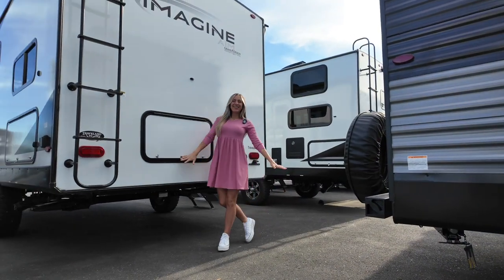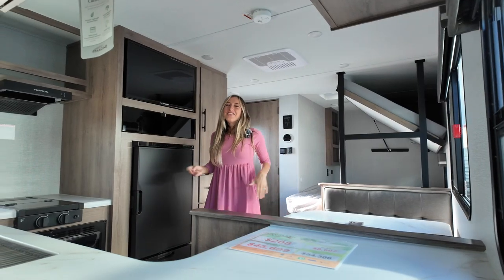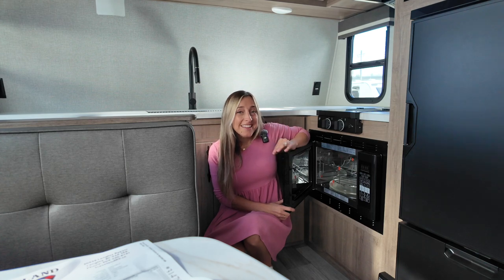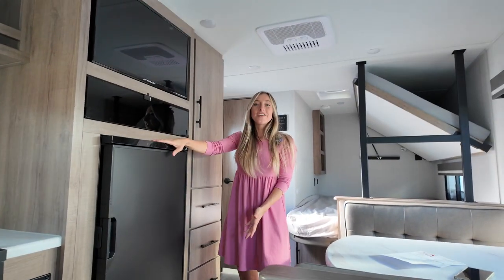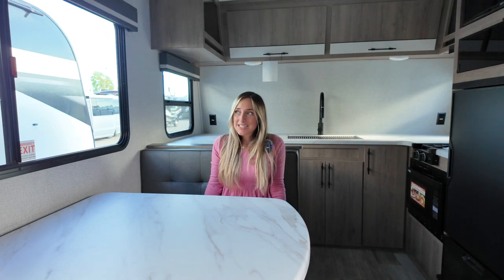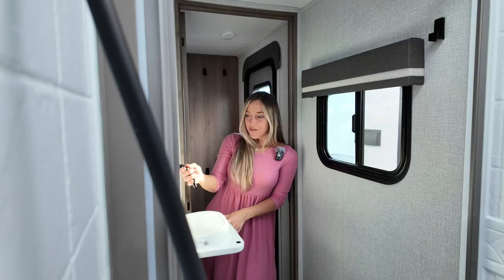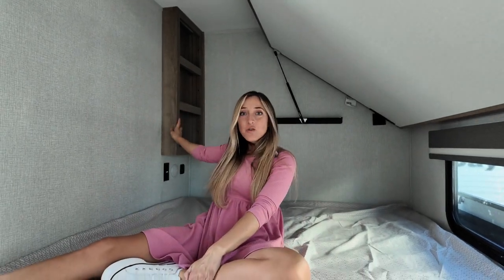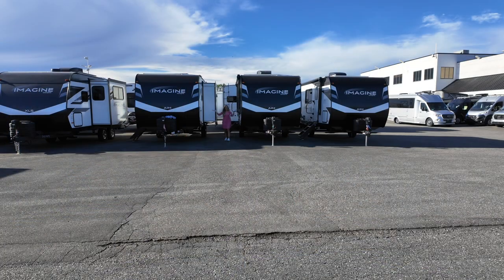VERSATILE UNDER 20FT - Grand Design Imagine 15BH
Looking to tow a little but still have a lot ... of options?? The Grand Design Imagine 15BH should be at the top of your list. Come along with me as we unpack all this travel trailer has to offer!

Specifications:

GVWR - 4,795lbs
Interior Ceiling Height - 78"

Features:

-Full 60" x 80" Queen bed with 40" x 80" Flip Top Bunk
-HUGE exterior storage with great access
-Heated & Enclosed dump valves
-200W Roof Mounted Solar Panel
-Exterior Cooking Griddle w/ Metal Pullout Drawer
...and the list goes on! You'll just have to come see for yourself

Check out more Imagine travel trailers at Traveland RV by visiting the link below, or drop a comment so I can get in touch with you!